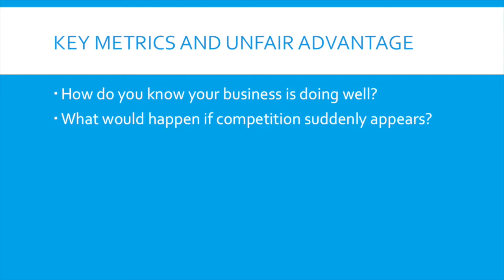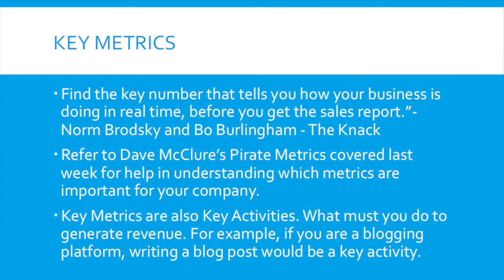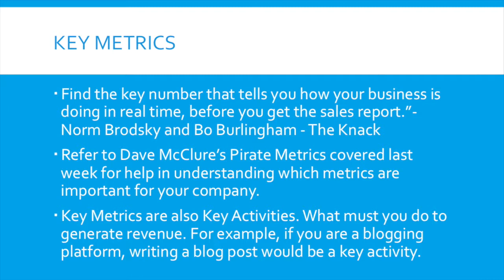MAN 3802 - Key Metrics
This video is about MAN 3802 - Key Metrics